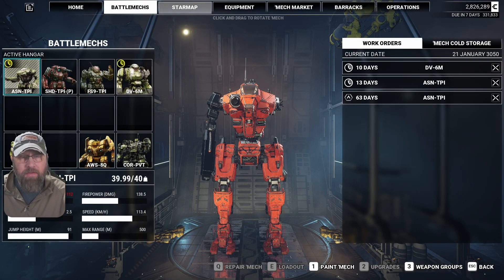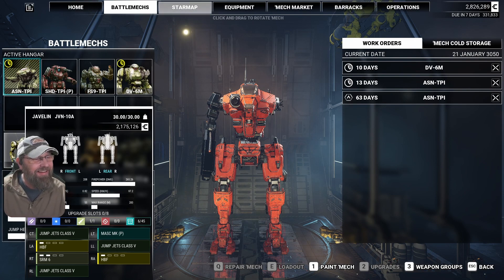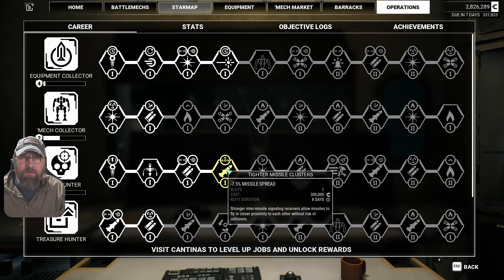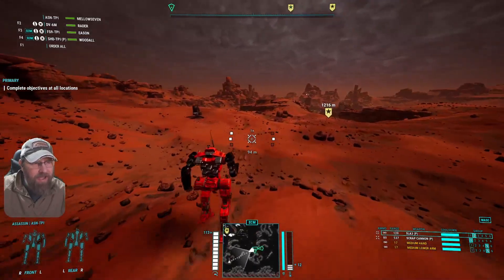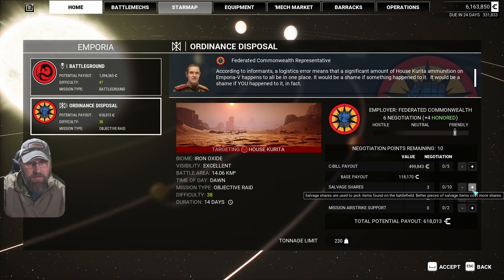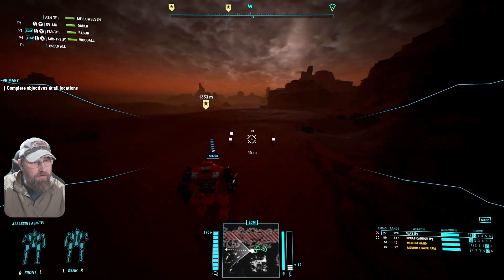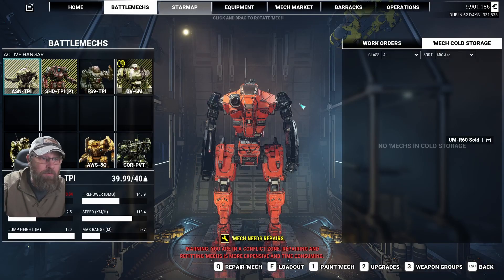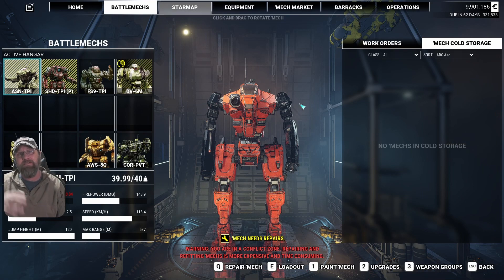Xenopax Optimize vs the Scrap Cannon - MW5 / Clan Invasion Mods / ep12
I came up with about 6 possible episode titles for this one but decided to focus on the mod implications for this one.  Let me know what you would have  titled this episode as!

I decided to jump into a longer save using the mods created by Templar1984 and the Templar's Pirates.  These include the Clan Invasion Mod beta, the Maps and Vehicles mod, and the Cantina mod they have created.  I've also included Coyotes Missions and Von's Biomes as they are listed as necessary for the Vehicles and Maps mod.  We have since added a few more mods.  The full mod list is included below.  Links to the Templar's Pirates discord can be found on the Nexus Mods paged linked below.

MechWarrior 5: Mercenaries is a first person / sim game based on the Battletech tabletop universe.  Modding is supported.  It is a fast paced, entertaining window into the Battletech universe from the makers of Mech Warrior Online.

Full Mod List:
vonBiomes
TTRulez_AIMod2
YetiJSAnimRem
XenoPax Optimize 2.5
Vehicles and Maps (Clan Invasion)
Clan Invasion (beta)
Start_3041
SMMO_V3_06 - logos
Mechlab
Coyotesmission
better_crates